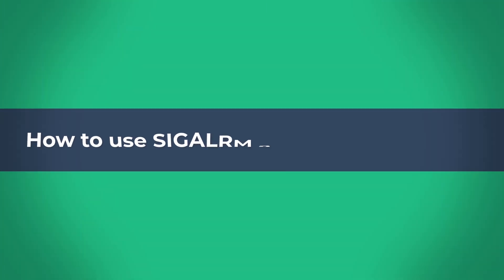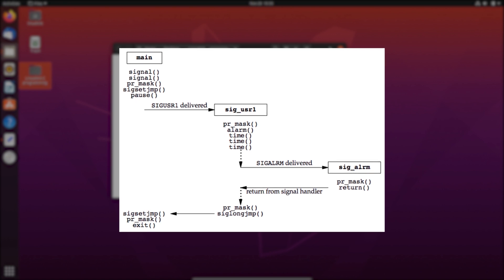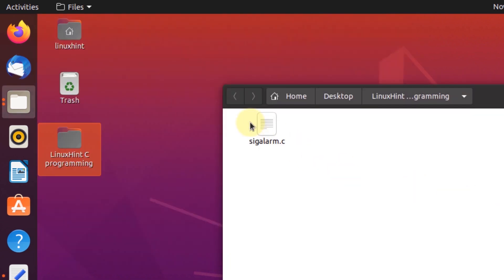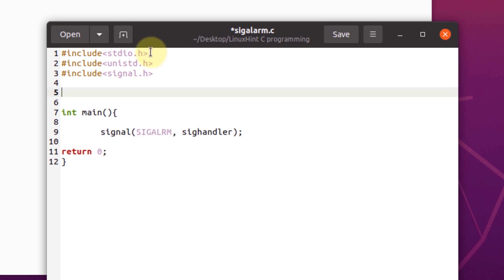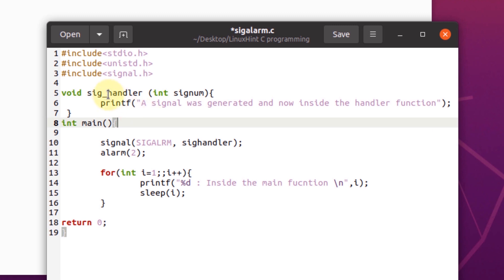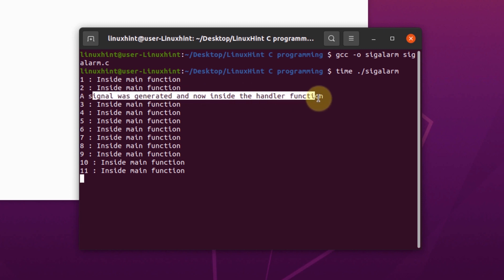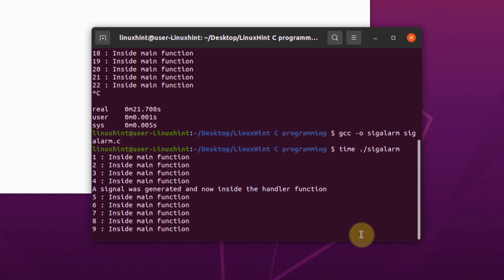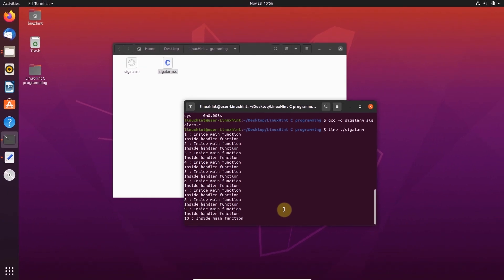How to use SIGALRM and alarm function in C language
In this video, We will discuss Sigalarm and fuction  in C.